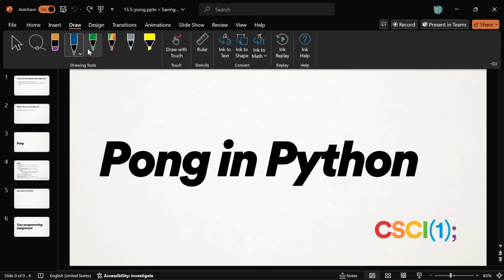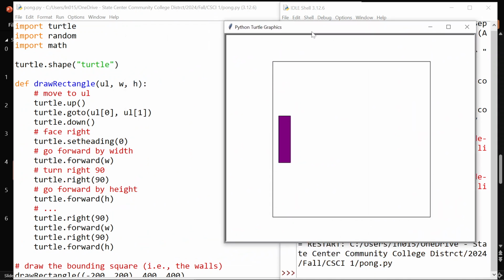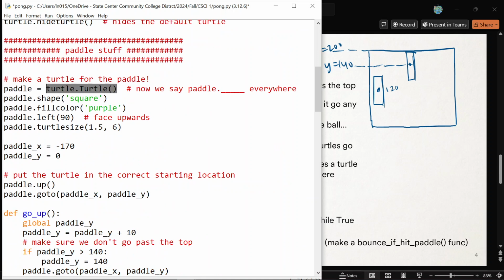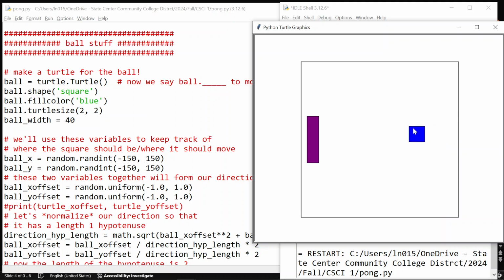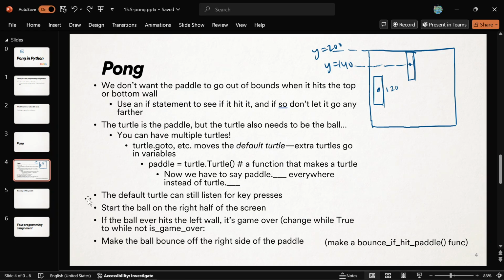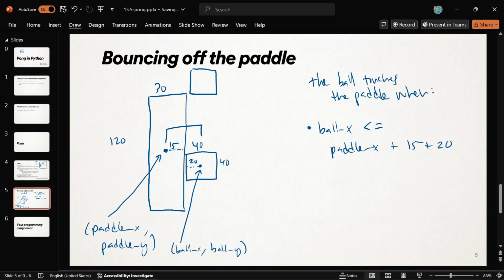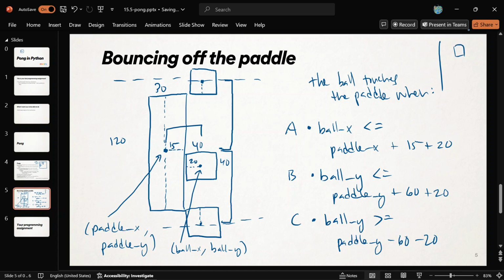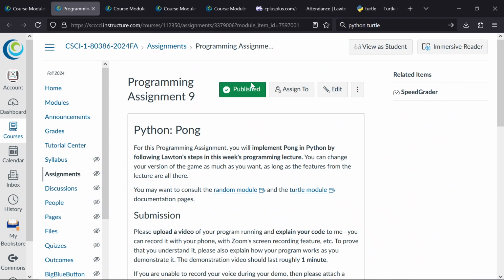(F24) CSCI 1 Lecture 28